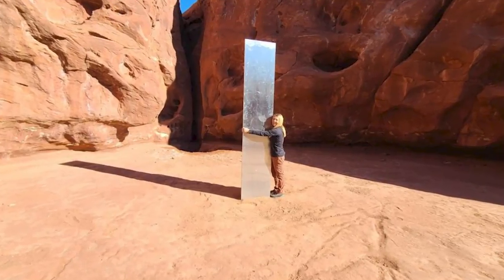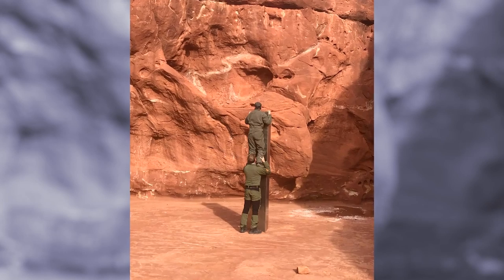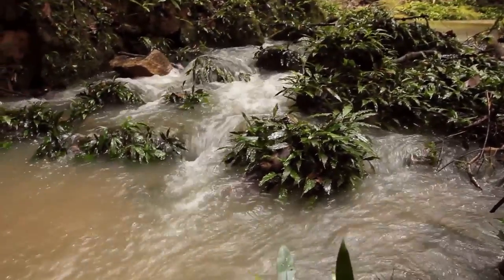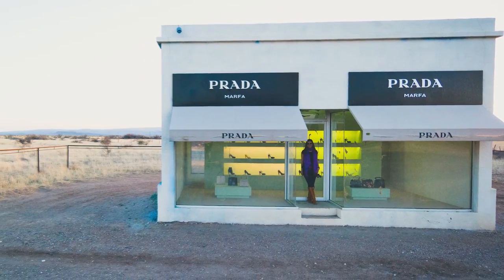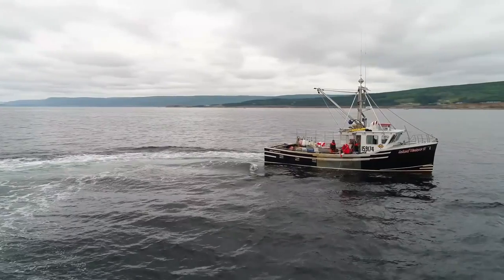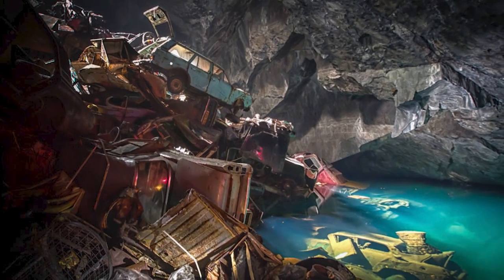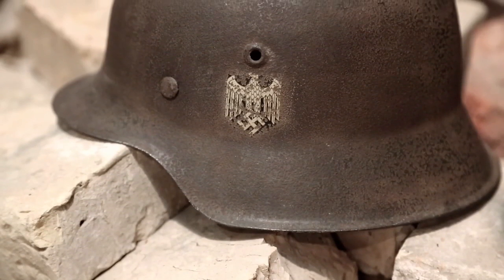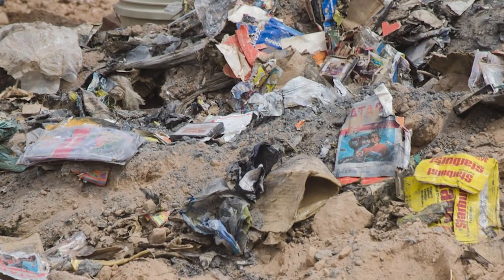15 Strange Things Found In The Middle of Nowhere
Unusual objects and artifacts found in the middle of nowhere. The world is a strange place! I hope you all enjoy today's post.